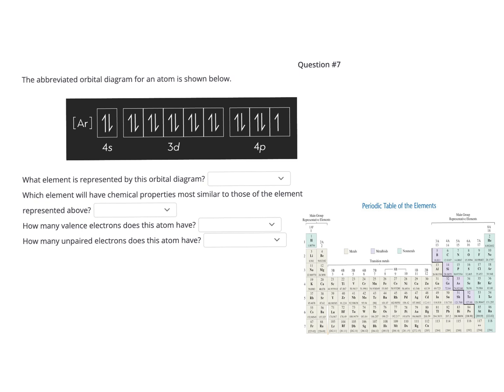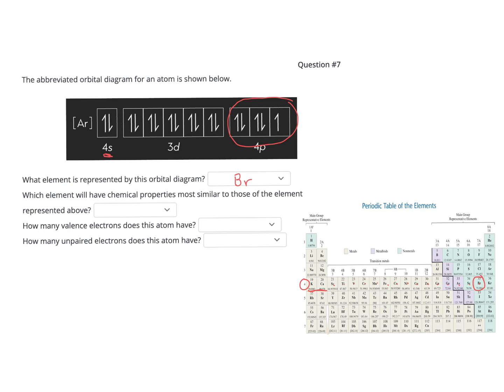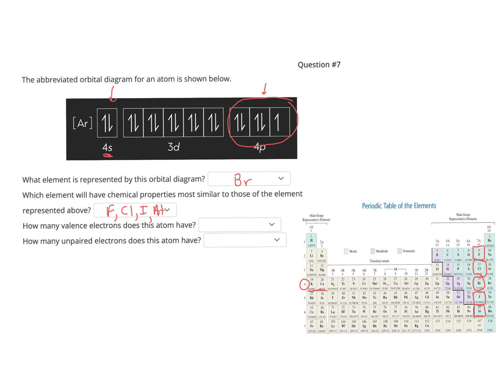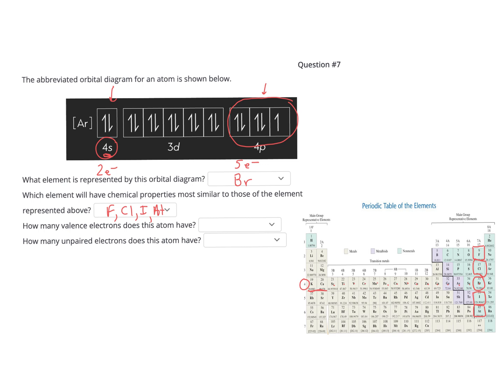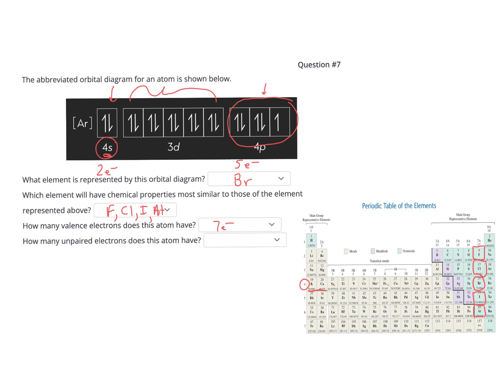ELECTRONIC-STRUCTURE-CP-Q7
Using an orbital diagram to locate an element on the periodic table